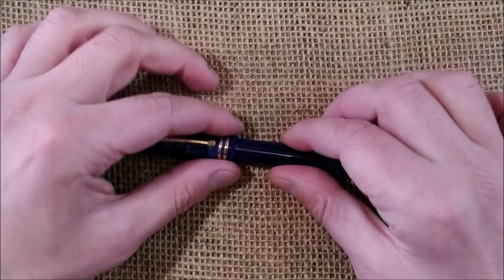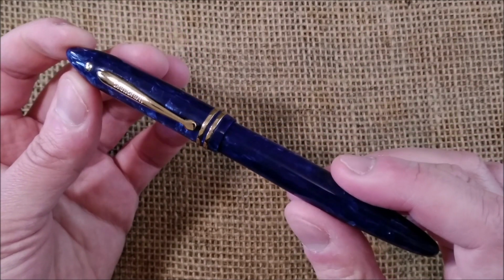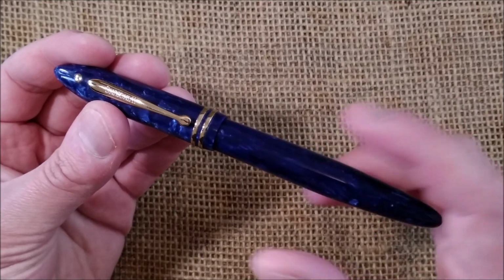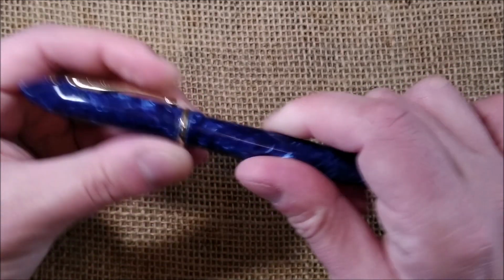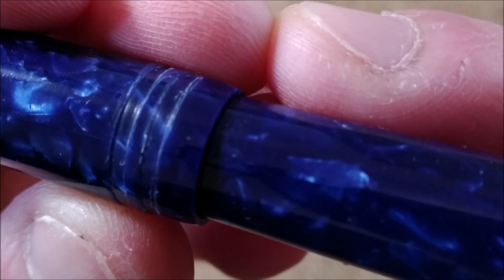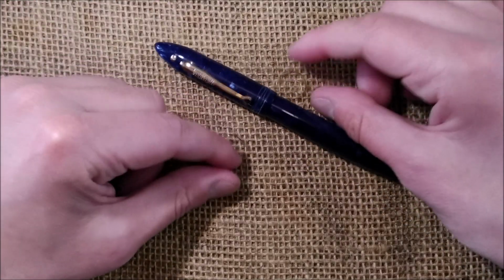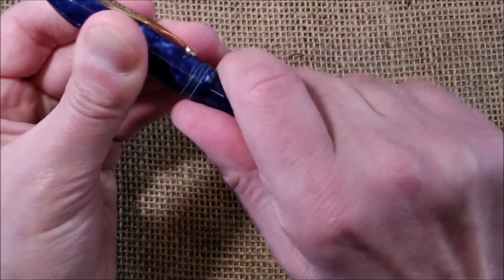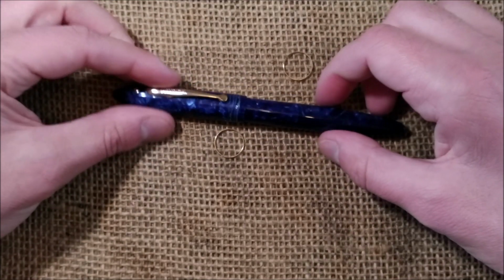Pen failure - Wing Sung 626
In this video I show you the problem I had with one of my Wing Sung 626 fountain pens: shrunk cap and loose cap bands.